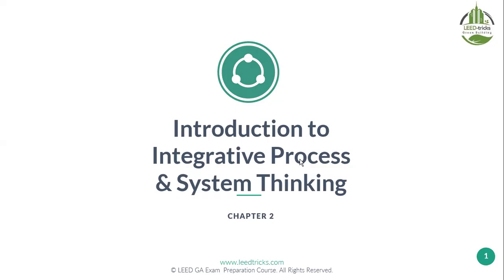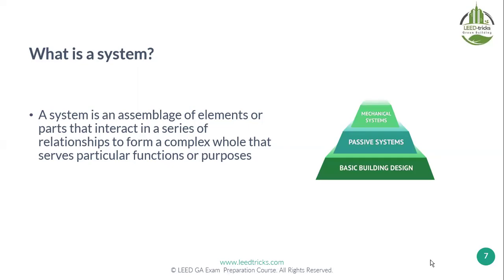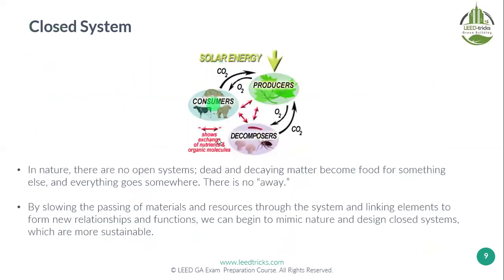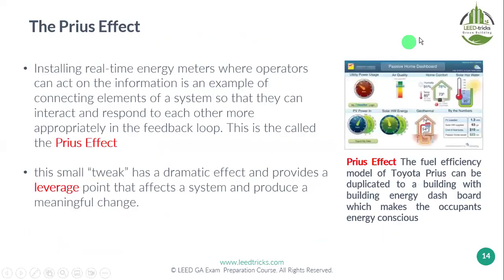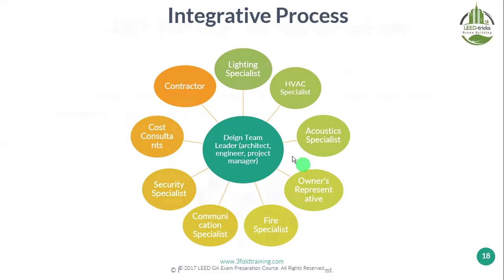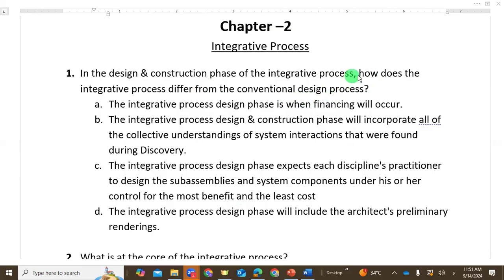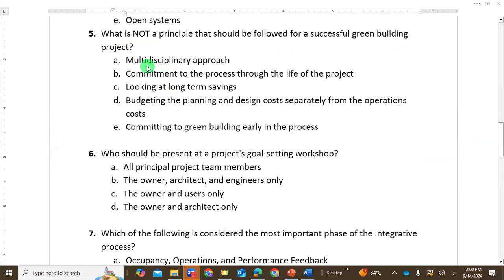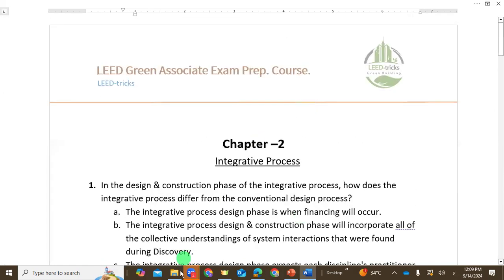LEED Green Associate Course (Lecture 3 part 1) – LEEDTRICKS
🎓 LEED Green Associate Course  (Lecture 3 part 1) – 100% Free

✅ Covers all LEED Green Associate exam topics
✅ Simplified explanations, real-world examples, and interactive exercises
✅ Taught by certified experts in sustainability and green building
✅ Perfect for beginners and anyone starting their LEED journey
📌 Fully online – no fees required
🔍 Hear from engineers who passed on their first attempt:
💬 Get full resources and daily tips instantly!